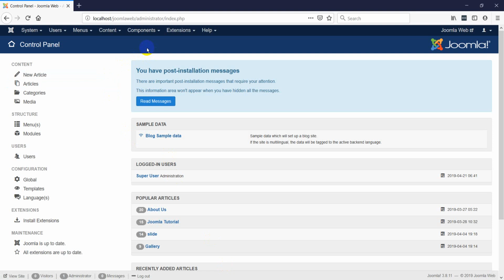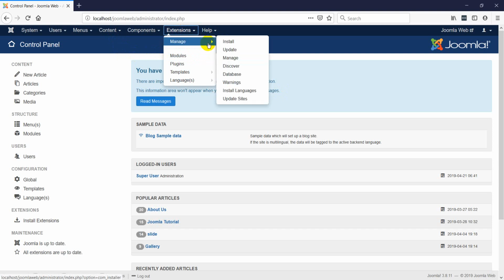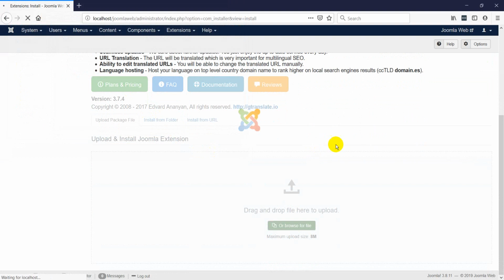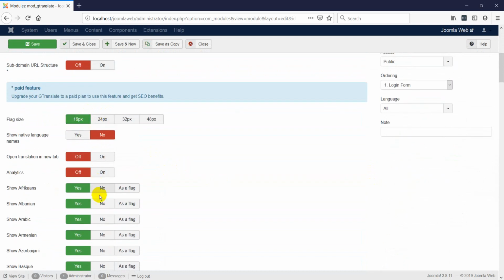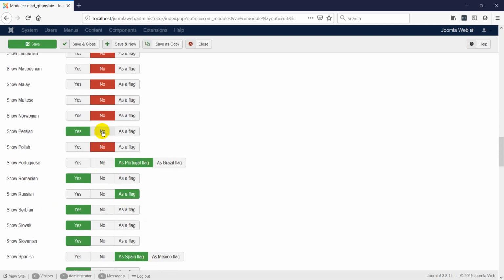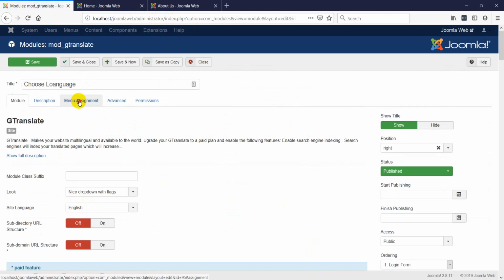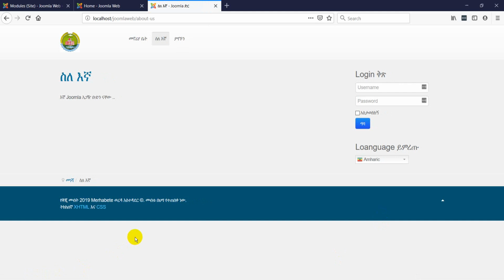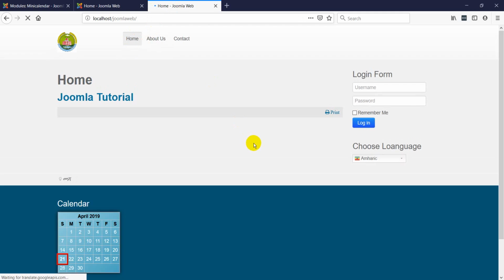Joomla Tutorial Part 5 - Modules Instalaltion and Configuration in (English + አማርኛ)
Modules in Joomla - Instalaltion and configuration of Joomla modules